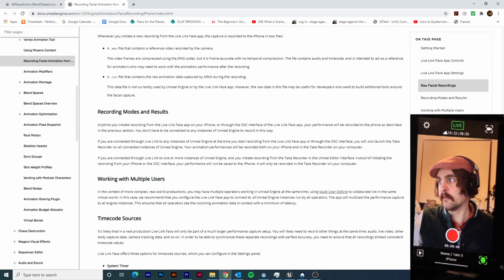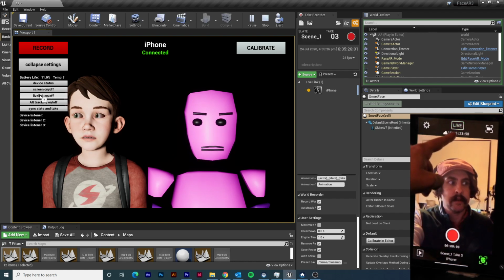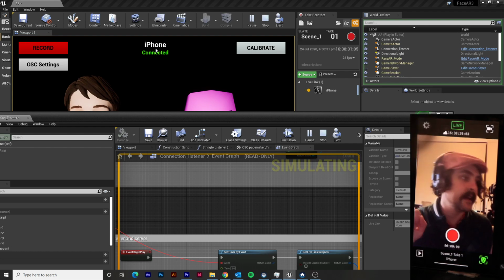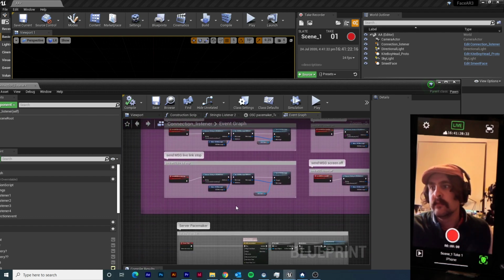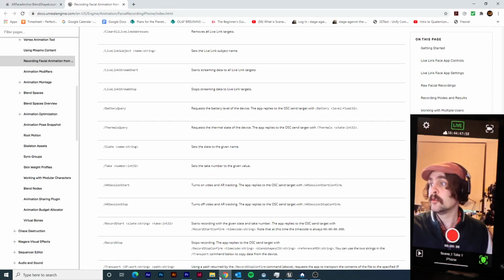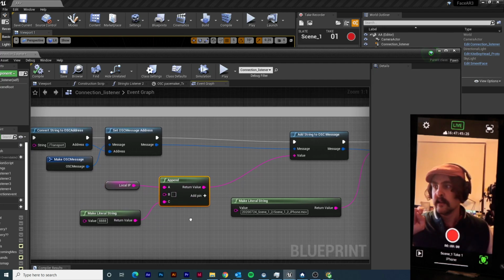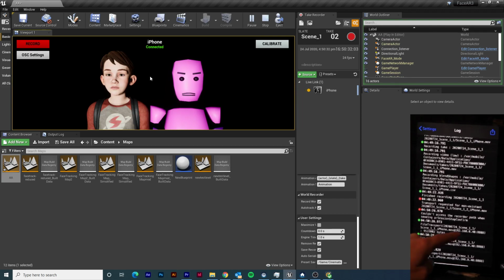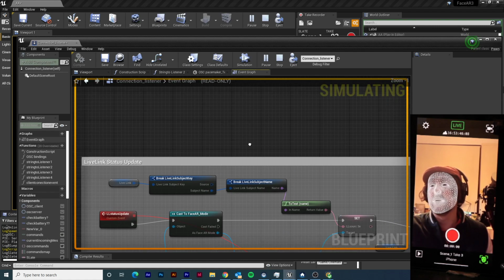Live Link Face App to Unreal: OSC , UDP and TCP communication tutorial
I've had a crack at pulling apart all the bonus features of Unreal's New Live Link face app: things i've learnt, what works, what doesn't.